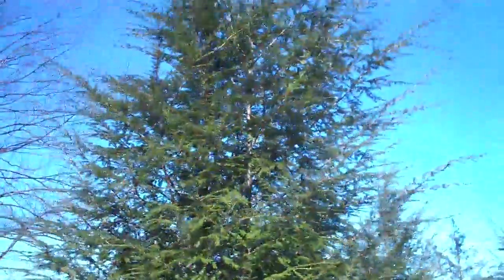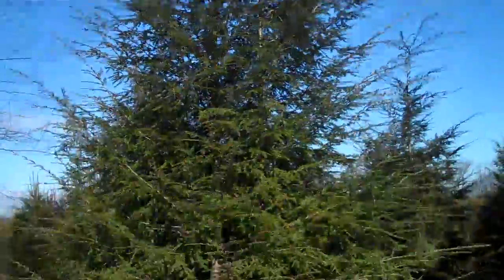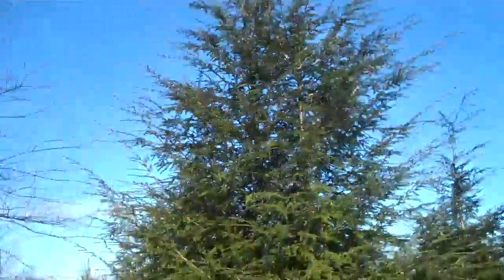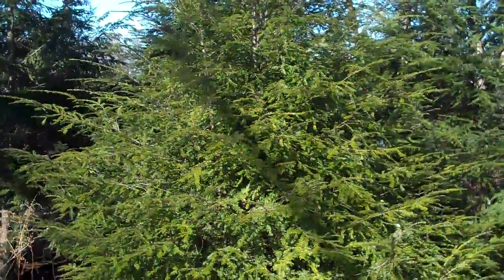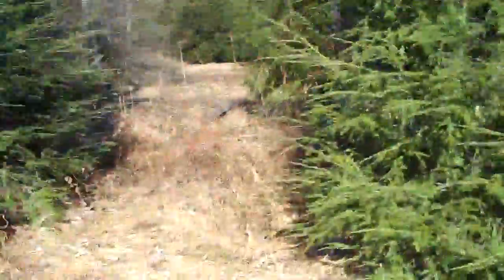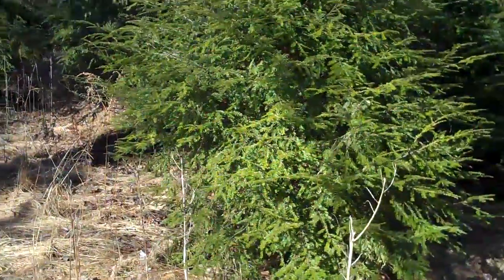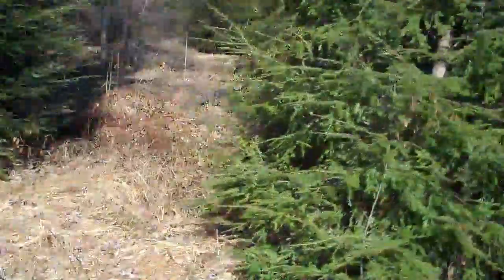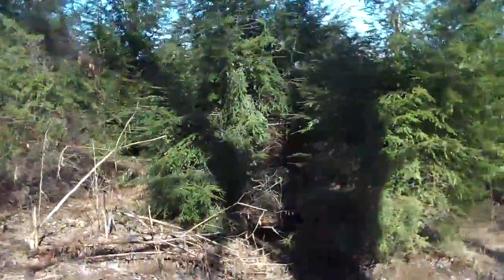Hemlock trees available through Chris Orser Landscaping